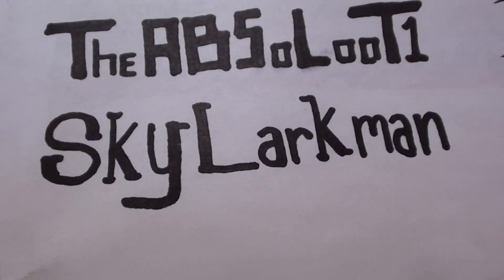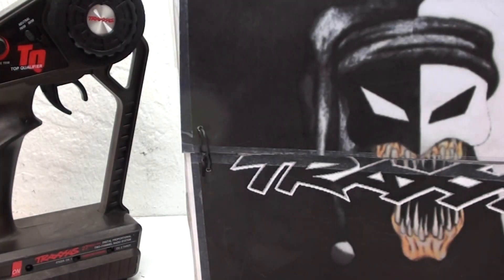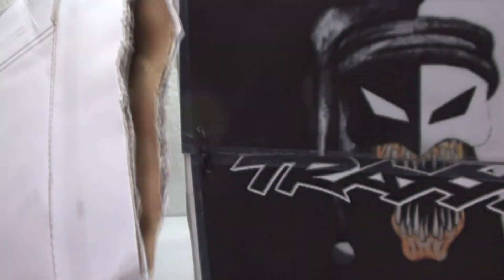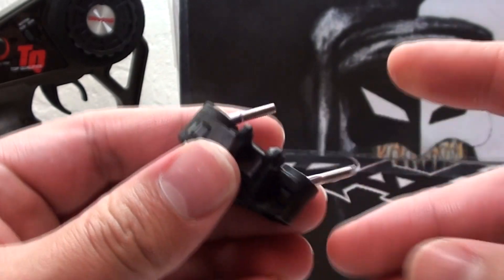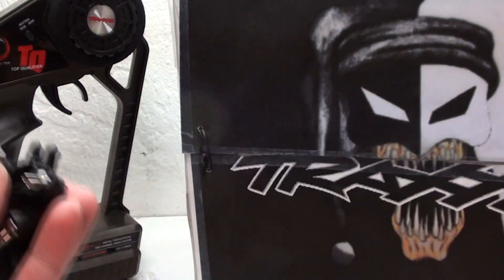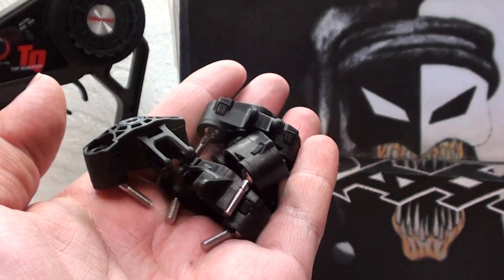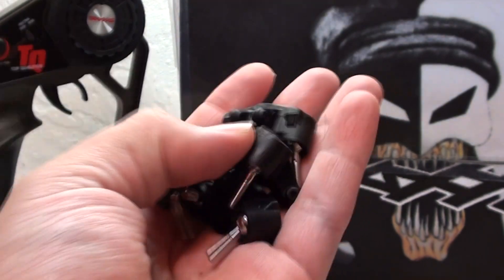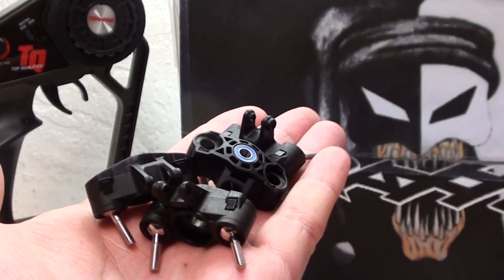Project 100 - Traxxas Mini E-Revo - Jester - Part 13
Body : ???
Chassis : ???
Reciever Box Cover : ???
Battery Doors : ???
Arms : Donated By giostealthr1
Axle Carriers : Donated By giostealthr1 & Skylarkman
Pivot Balls : Donated By Skylarkman
Axle Bearings : Donated By Skylarkman
Arm Pins : Bought $3
Wheel Hex Hubs : Bought $3
Body Mounts : Bought $6
Pushrods & Rockerarms : Bought $3
Rockers : Bought $3
Shocks & Shock Mounts : $8
Driveshafts : ???
Front Differential : Bought $11
Rear Differential : Bought $6
Transmission : Bought $4
Center Driveshafts : $3
Servo Guards : Donated By Ryan V
Steering Bell Cranks/Servo Saver : Bought $3
Skid Plates : Donated By Ryan V
Transmission : Bought $4
Pinion, Spur, Slipper Clutch : $2
Motor Mount & Heat Sink : $2
Wing Mount : Donated By Ryan V
Wing : Donated By 4x4SlashMan
Bumpers : Need
Antenna Tube : Bought $1

( ??? = At the time somewhere in the mail )

STRC Motor Mount : Donated By TheABSoLootr1
STRC Motor Plate : Donated By TheABSoLootr1

$60.00